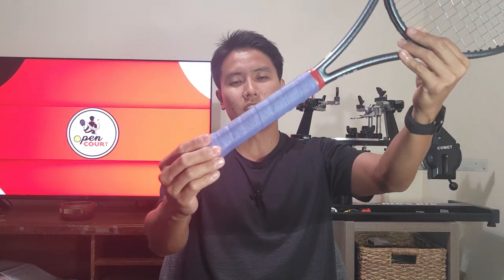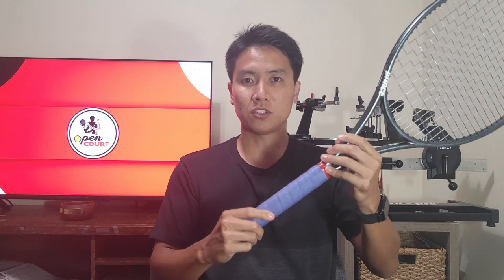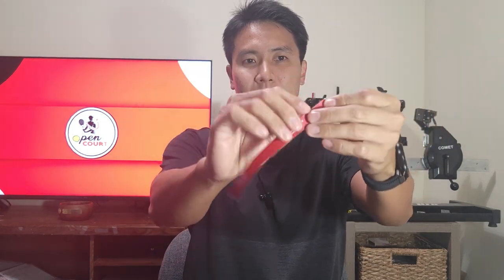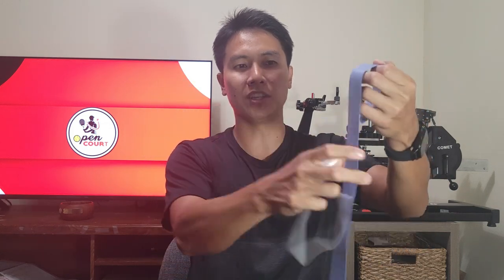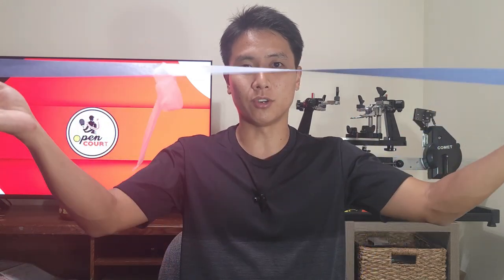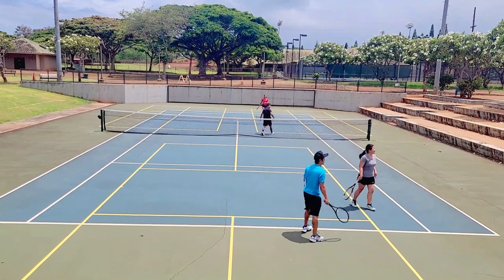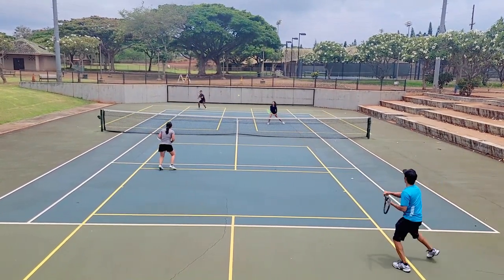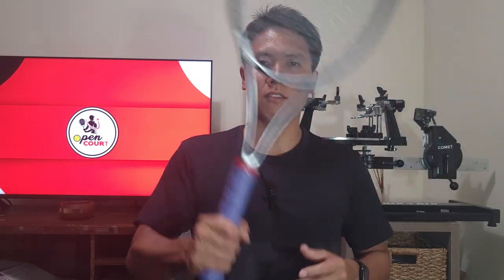Is This Classic Overgrip Still Great?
Is this classic overgrip still great? I'm sure you can recognize this overgrip by the color. It is one of the most famous overgrips on the market. Watch the video to hear my thoughts on it.

Here is a quick tutorial from Tennisspin on how to put on this overgrip.

If you have any questions, please send them to OpenCourt and I will do my best to answer them.
Please put the subject line “Open Question” so I know you are from Youtube